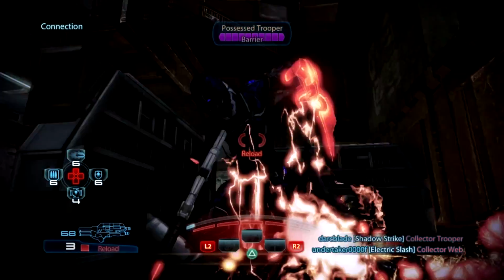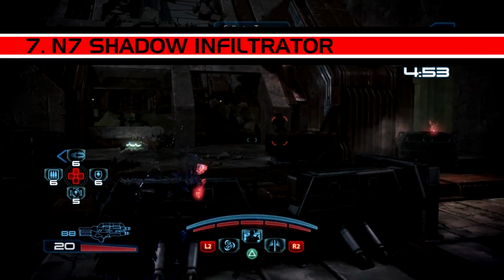Mass Effect 3 Top 10 Multiplayer Characters : Number 7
The vote is done and now it's time to start the countdown of our collective top 10 Mass Effect 3 multiplayer characters!!!

This is covering the character who made it to the number 7 slot!

=== My Links ===